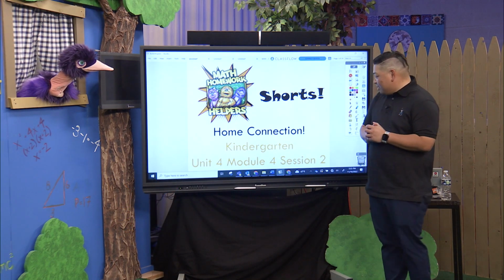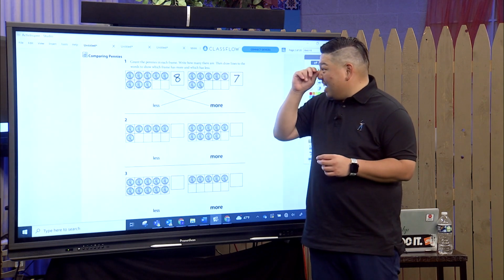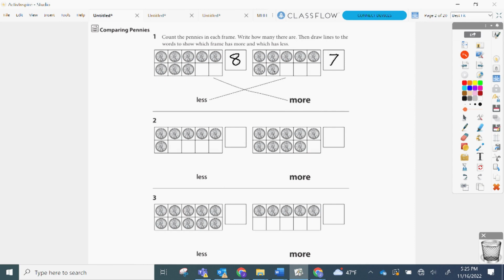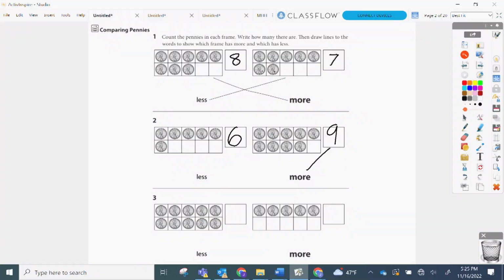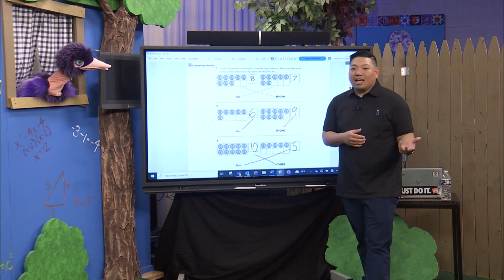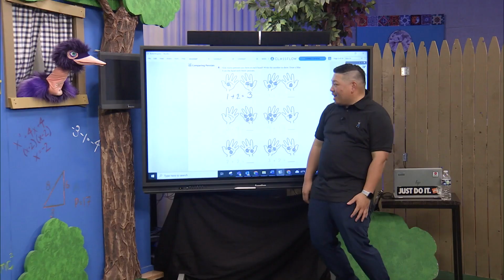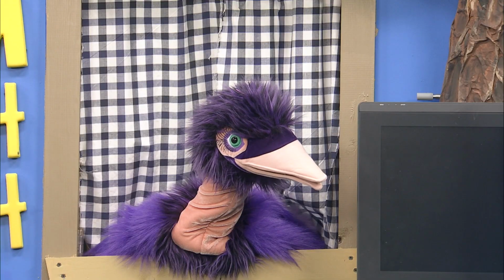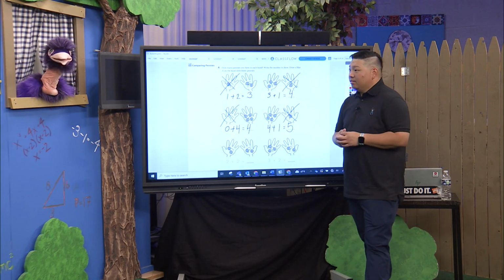Math Homework Helpers Grade K Week of January 3, 2023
Hi Kindergarteners and parents! It's a new year but Ollie and Mr. Teng are still here to help solve your math problems.